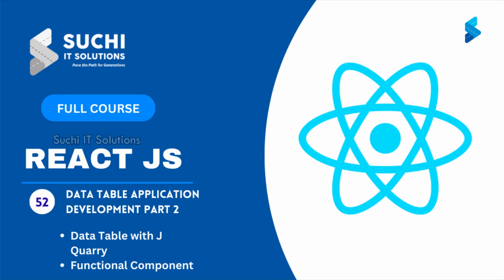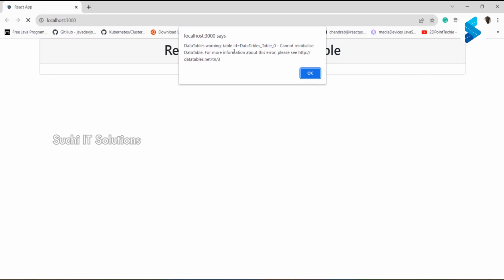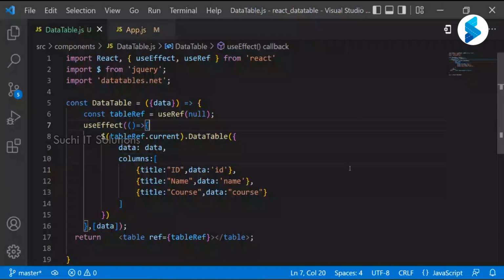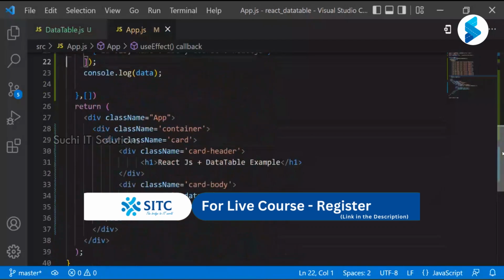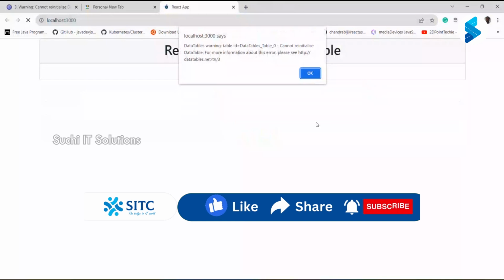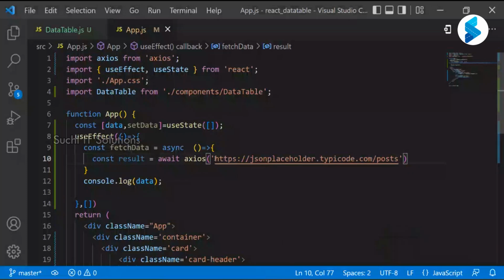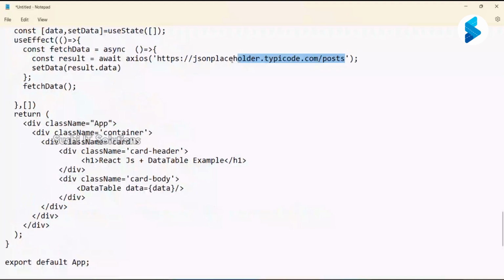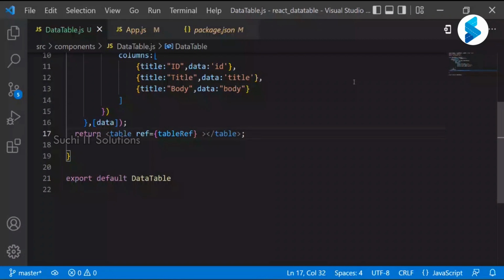52_Data Table Application Development in React JS Part 2| React JS Full Course | ‪ ‪@suchiit‬